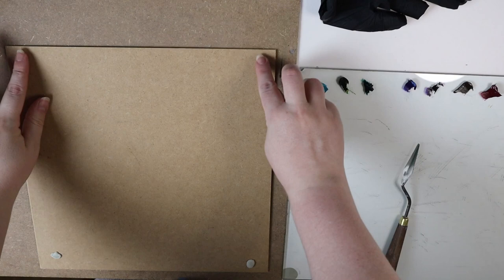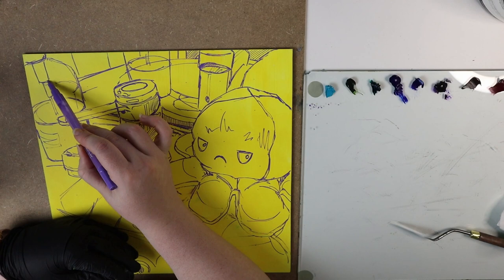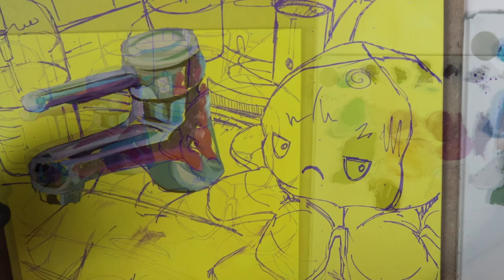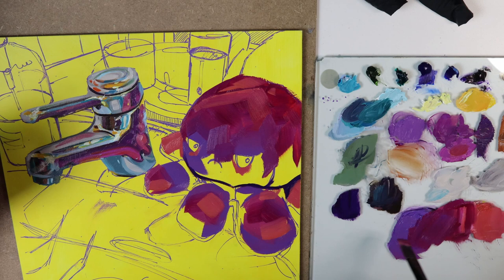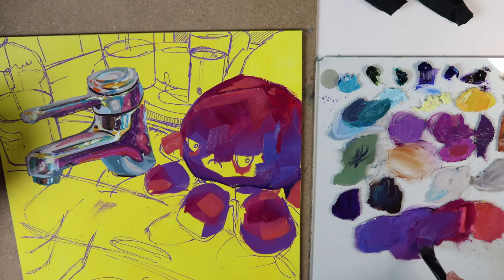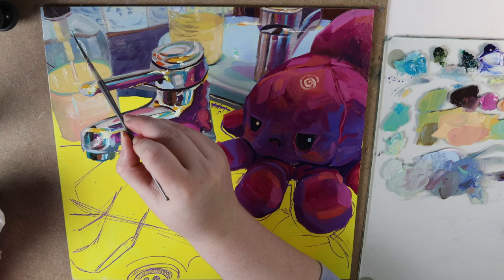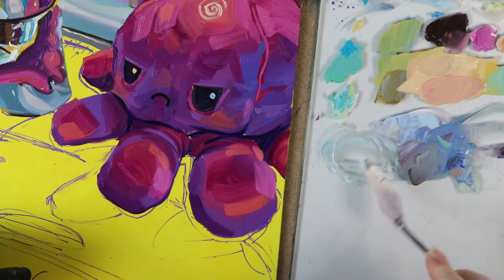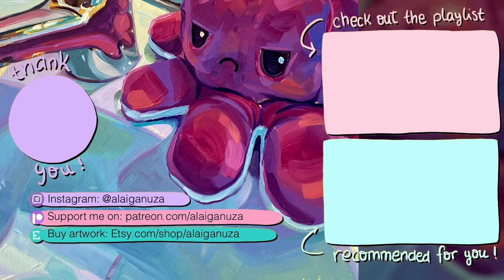Afraid of water - Oil Painting TUTORIAL | for beginners | painting fun!🐙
✨ Hellooo~ Welcome to another Oil Painting TUTORIAL. Let me talk about some COLOUR THEORY, some PAINTING TECHNIQUES... and ofc painting for beginners! I hope you learn with me in this journey and have fun!

💻 Equipment:
✦ Ring light
✦ Phone tripod
✦ Camera tripod
✦ Light setup
✦ Phone-Tablet arm
✦ Mini printer
✦ Colour wheel
Editing software: DaVinci Resolve 17

0:00 Intro
0:23 Materials
1:04 Reference
1:20 Sketch
3:00 Mixing paint
4:00 Tap painting
7:18 Warm & cool highlights
8:56 Plushie painting
12:00 Mirror painting
14:20 Blurring
14:45 Soap painting
16:00 Mixing paint
17:22 Sink painting
20:20 Result and out!